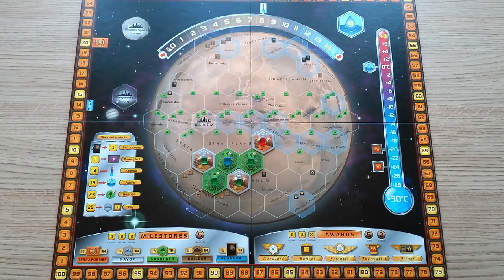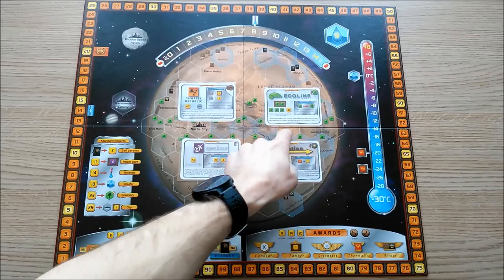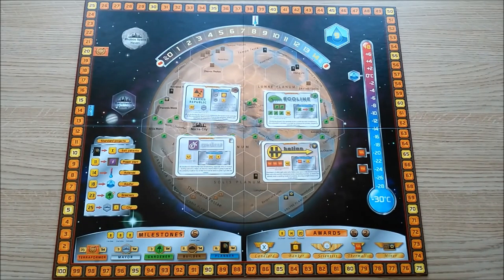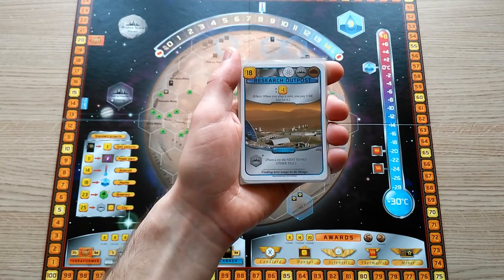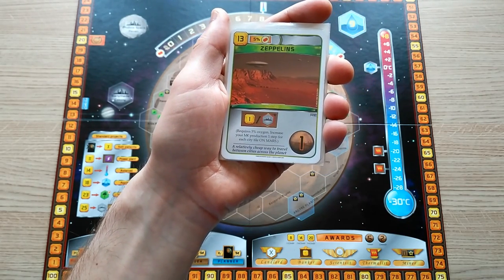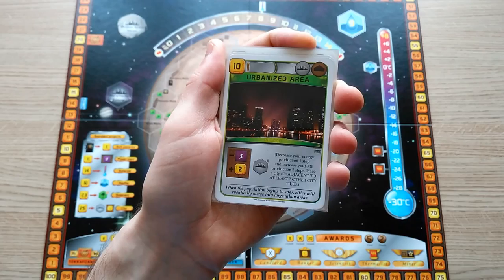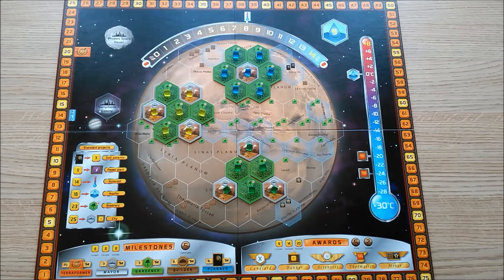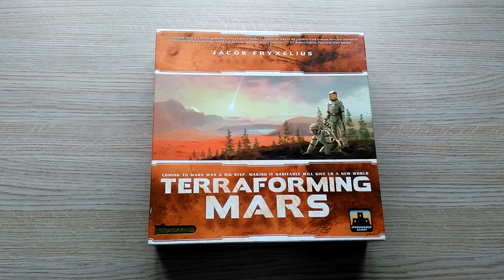[Terraforming Mars] Strategy #1 - Ground Game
Explore the strategy of Terraforming Mars! This video teaches you how to maximise your point scoring from cities and greenery tiles.

Check out my video 'Reboot!' for the start of my more holistic strategy series.